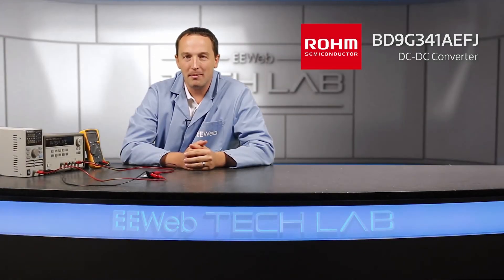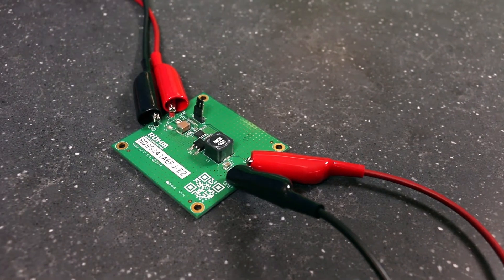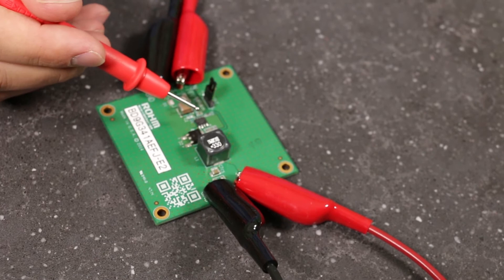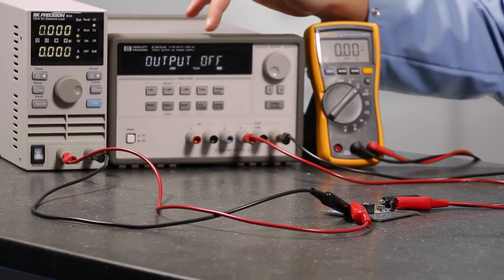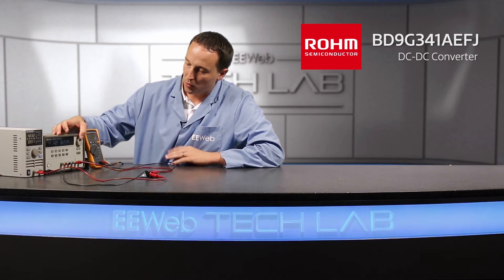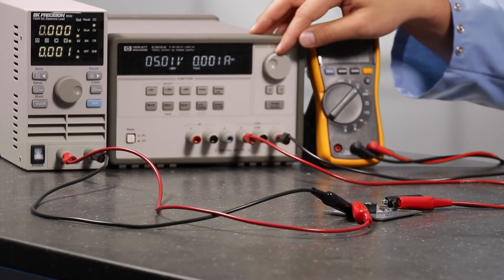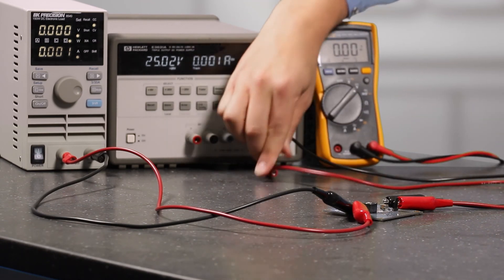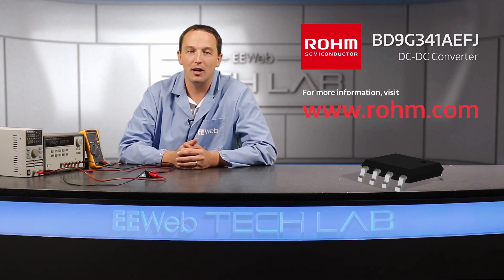ROHM's Ultra-High-Efficiency 76V DC/DC Buck Converter (BD9G341AEFJ)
ROHM Semiconductor's Ultra-High-Efficiency 76V DC/DC Buck Converter provides high reliability and greater energy savings ideal for communications infrastructure and industrial equipment.